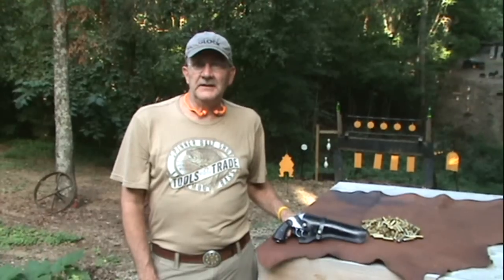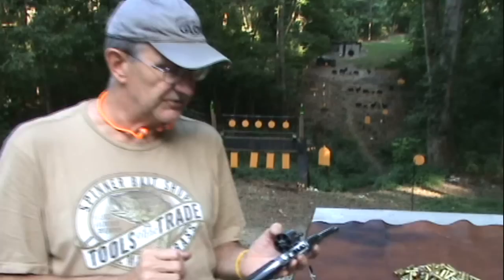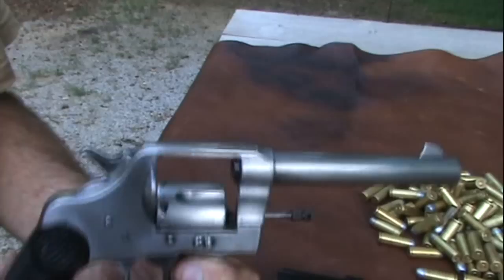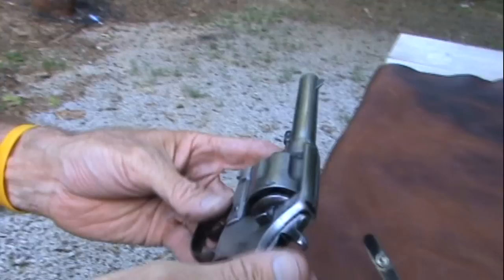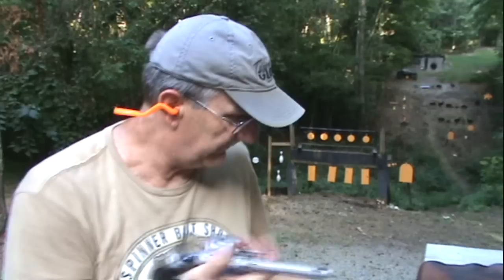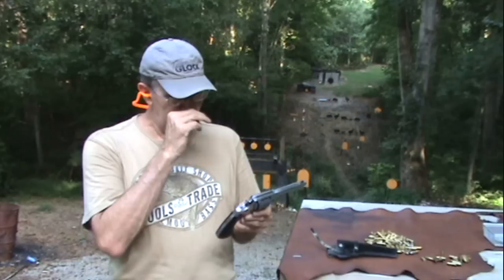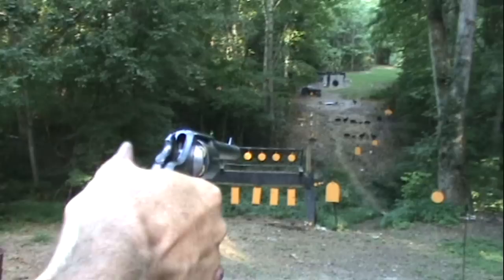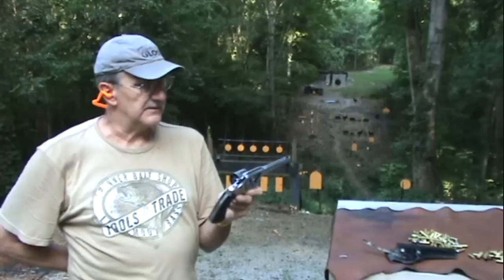Colt New Service Revolver ( .45 Colt)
Shooting and discussion of a vintage Colt New Service Revolver.  Vintage 1907.